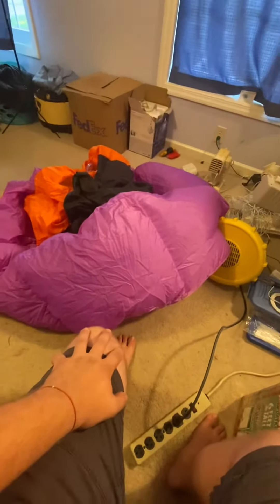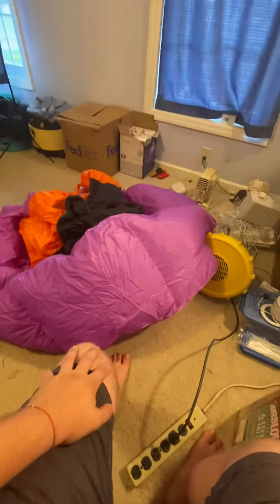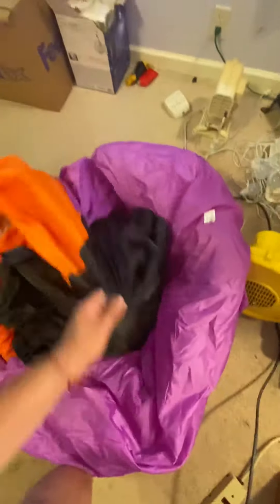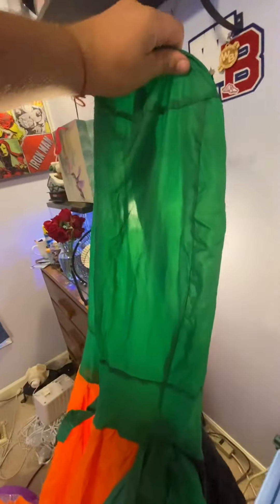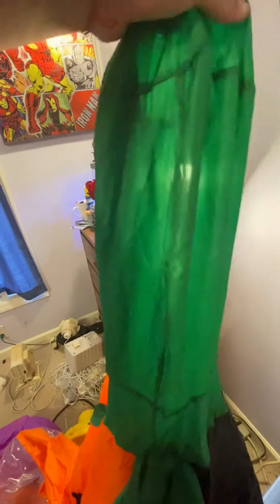Gemmy inflatable 8ft pumpkin globe